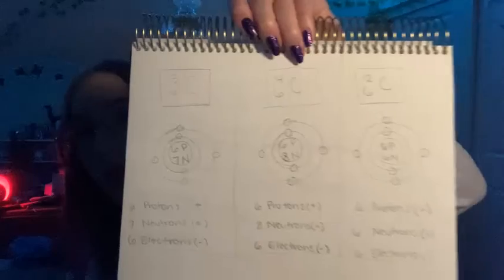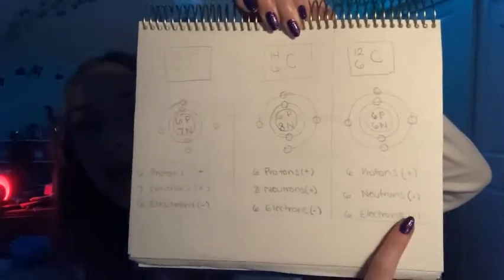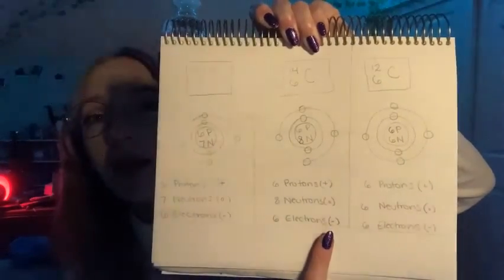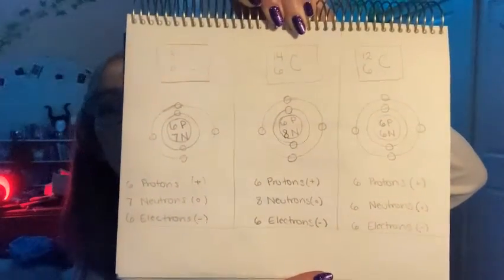The 480p Element Project 😎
I'm so mad, I could only export this at 480p unless I spent money.😔